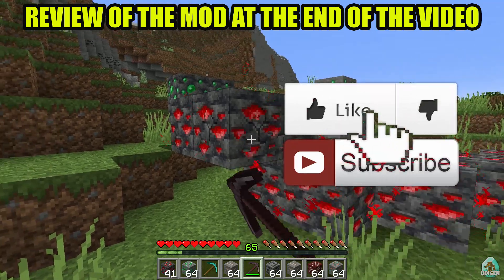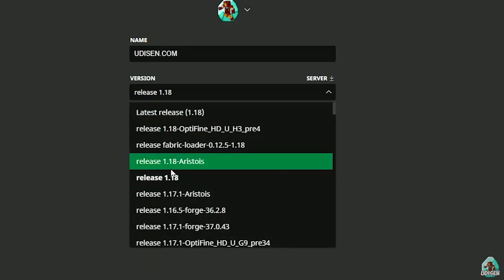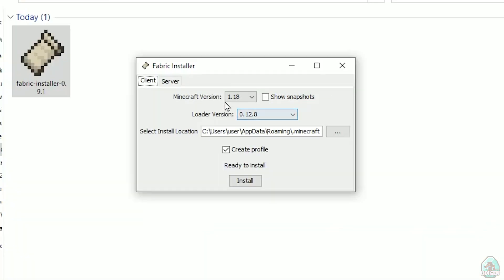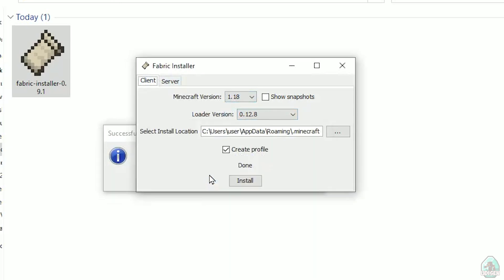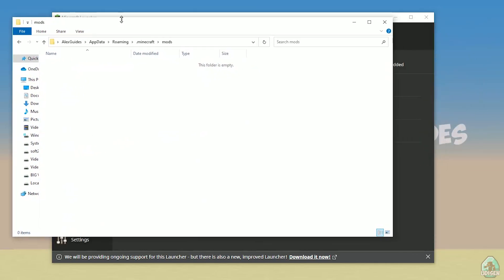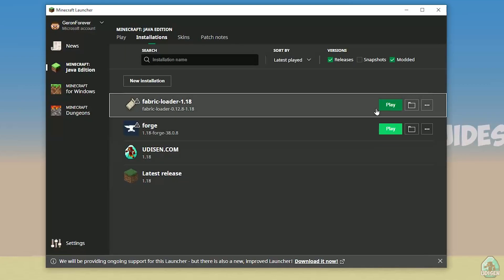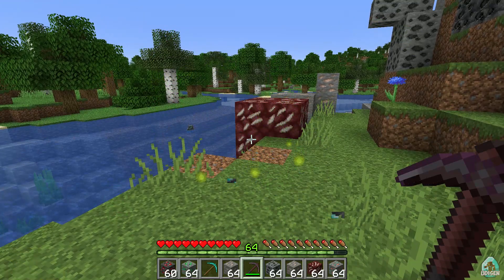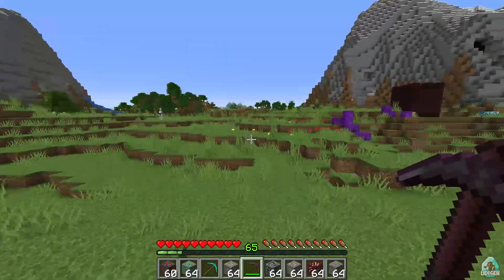How to get VeinMiner in Minecraft 1.18.2 - download & install VeinMiner mod 1.18.2 with Fabric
VeinMiner MOD 1.18.2 - watch how to install Diggus Maximus mod 1.18.2 with Fabric or how to get Vein Miner mod 1.18.2 for minecraft (with Fabric on Windows) ► Download mod Give it a like, subscribe. It really helps you!

Timecodes:
00:00 Preroll
01:03 Install Fabric
02:19 Install mod
03:16 Review